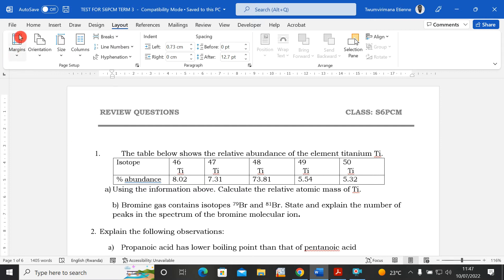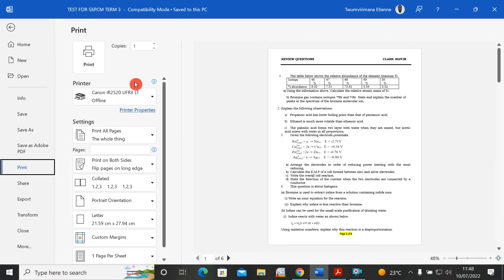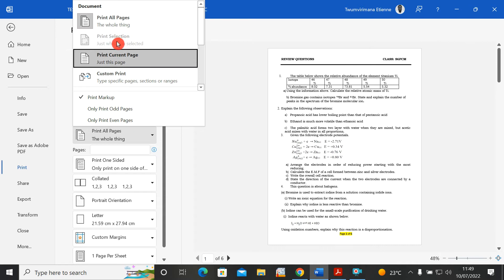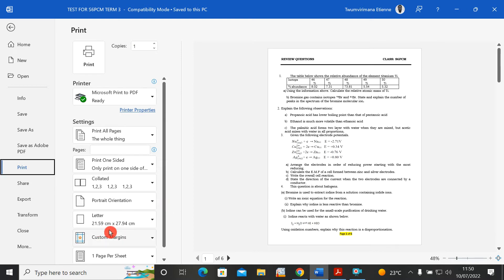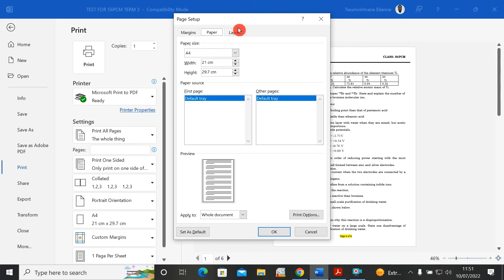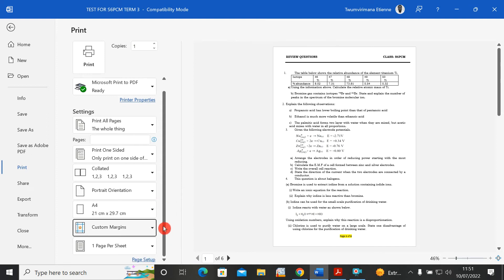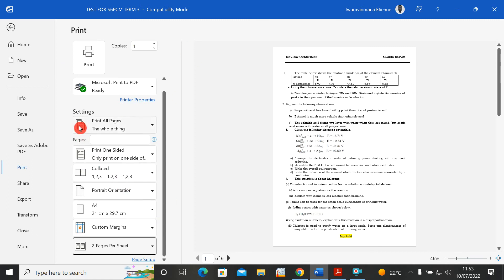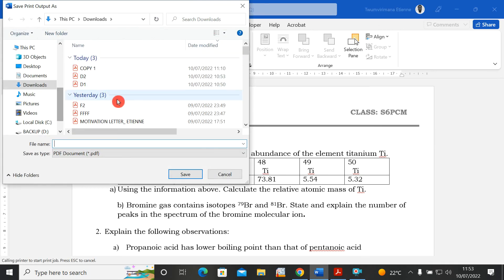How to Print Multiple Pages Per sheet from Word to Pdf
This video will show you how you can Print (Output) Multiple Pages Per one Sheet from Word to Pdf. You will learn how to put 2, 4, 6, 8. pages per 1sheet and print it to get hardcopies or to save it as a Pdf file.